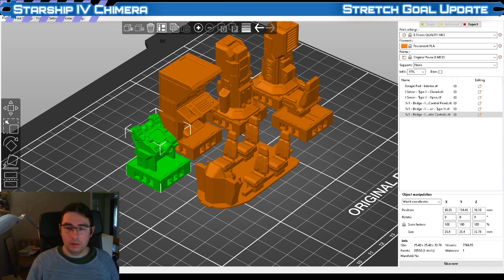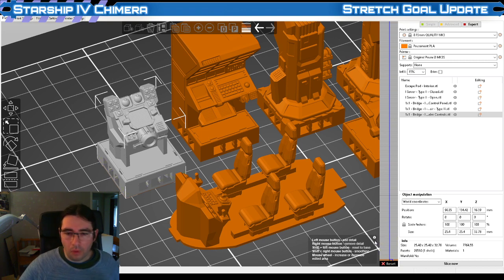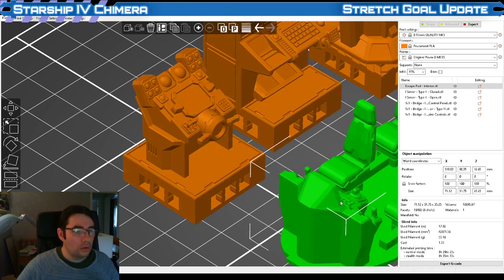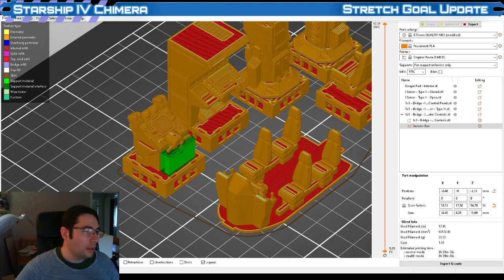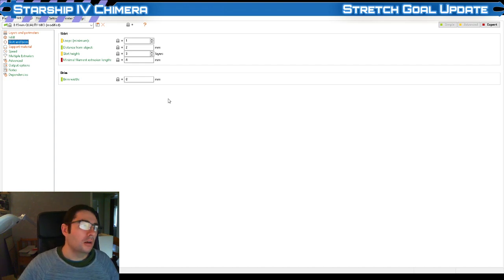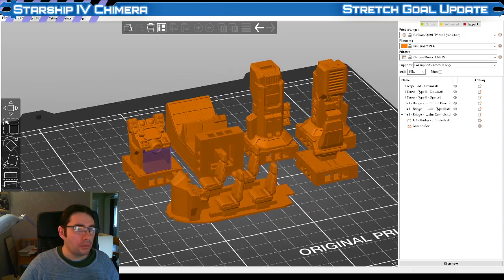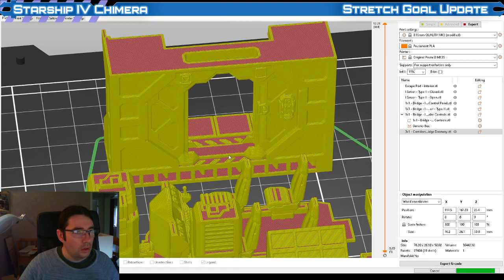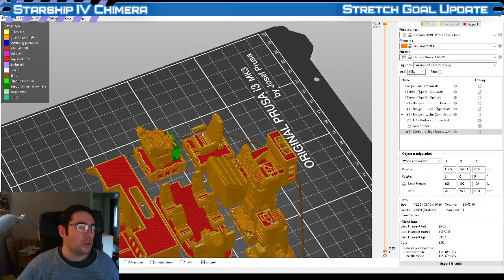Prusa Slicer Settings for 3D printable Terrain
Just a short overview of the prusa slicer settings I use for printing OpenLOCK and other 3D printable tiles for tabletop play.